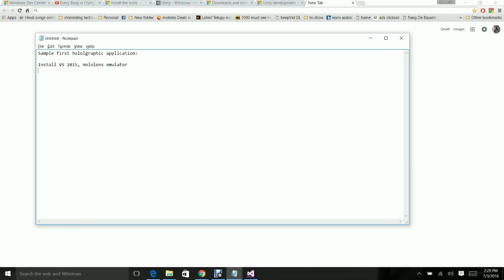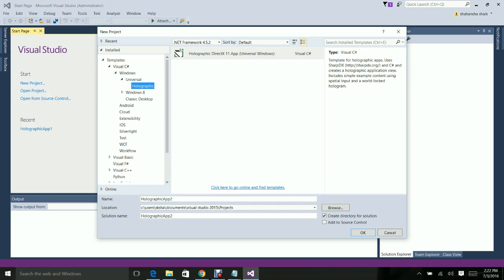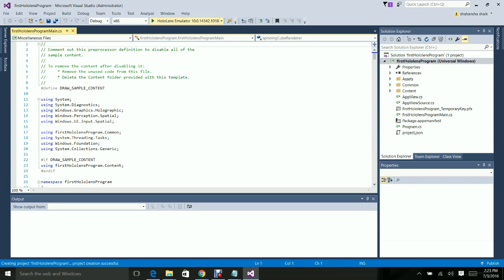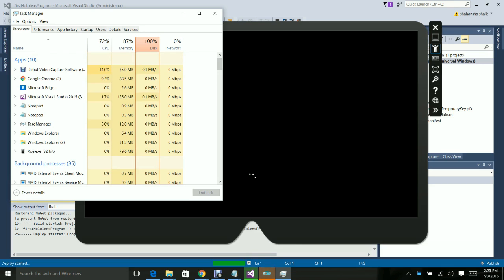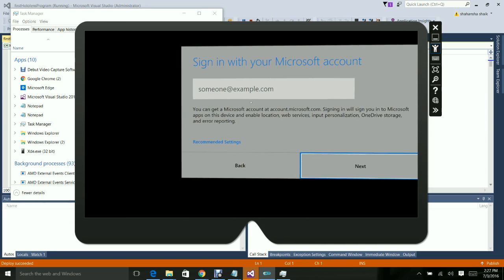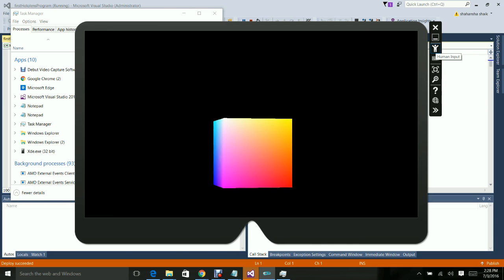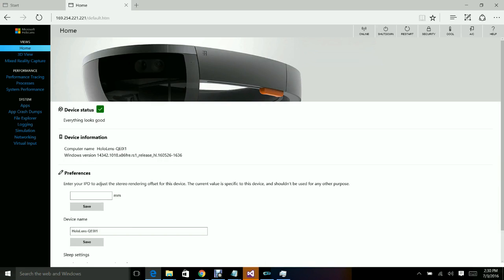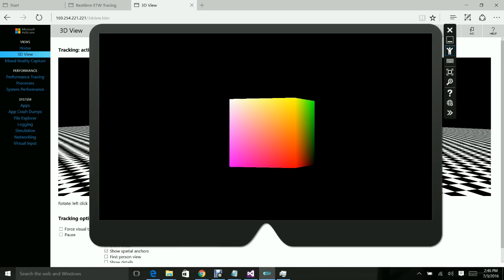Simple first hololens application development with Hololens emulator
Learn how to develop sample hololens application development and how to deploy it in the hololens emulator. Also, this video explains how to use the hololens emulator.

Sample first hololgraphic application:

Install VS 2015, Hololens emulator

file - new project - visual C# - windows - holographic

Launch in hololens emulator